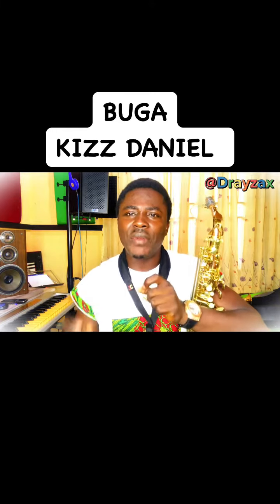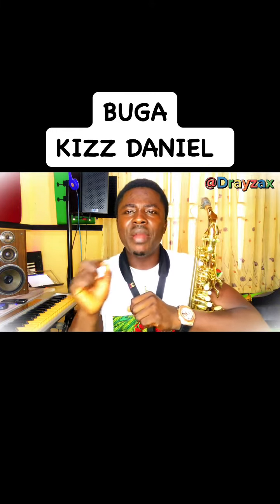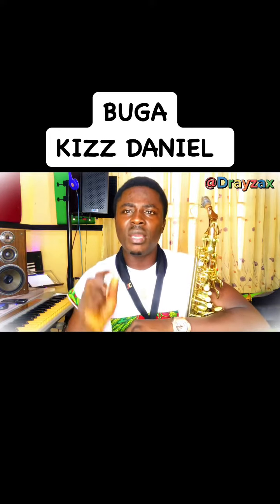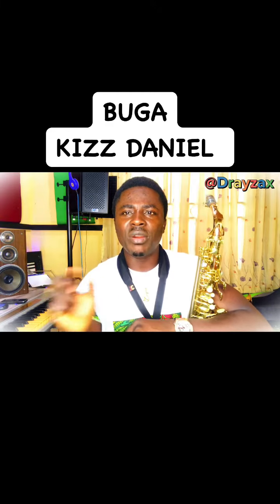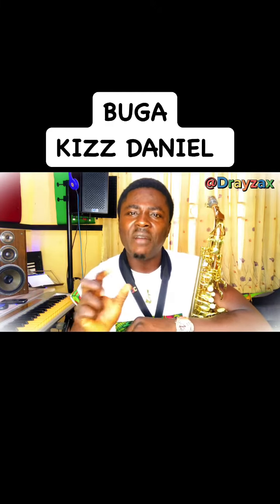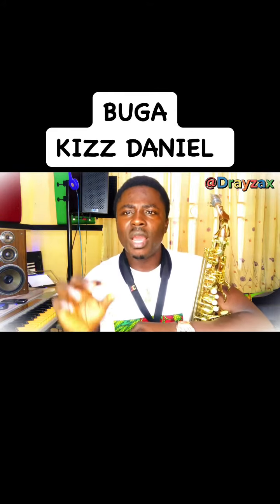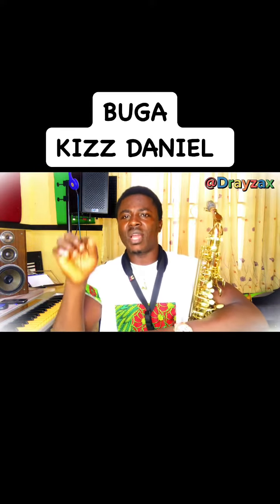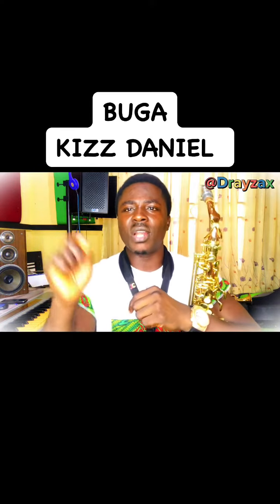HOW TO PLAY BUGA BY KIZZ DANIEL - SOLFA NOTATION OF BUGA - LEARN HOW TO PLAY SONGS. BUGA SAX COVER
HOW TO PLAY BUGA BY KIZZ DANIEL IN TONIC SOLFA